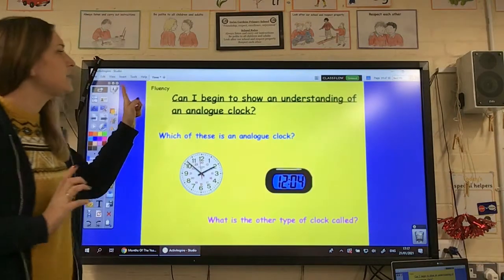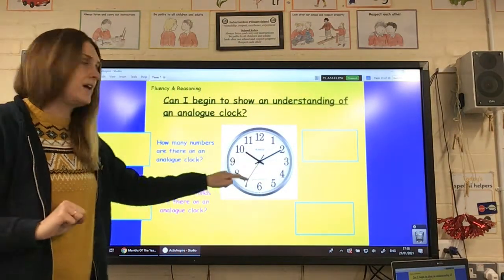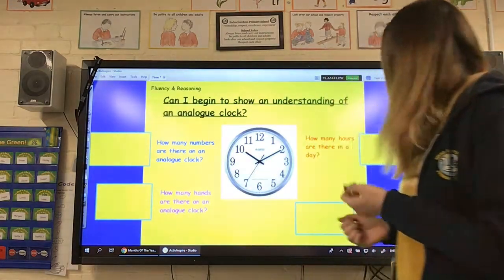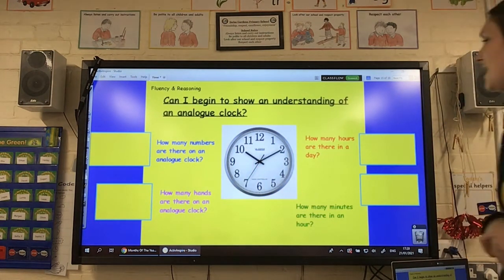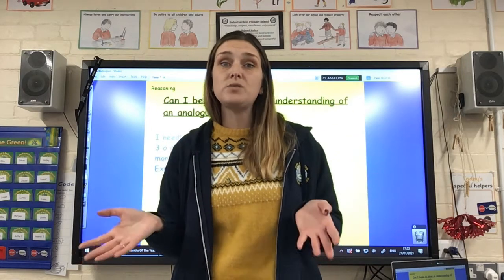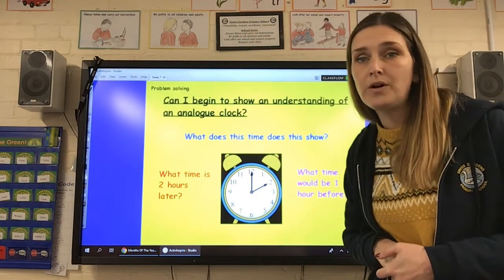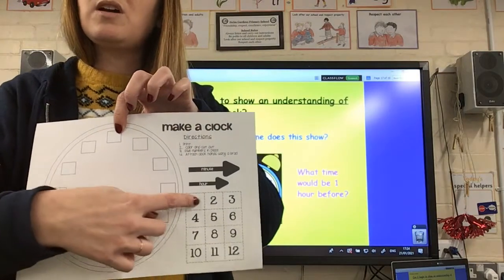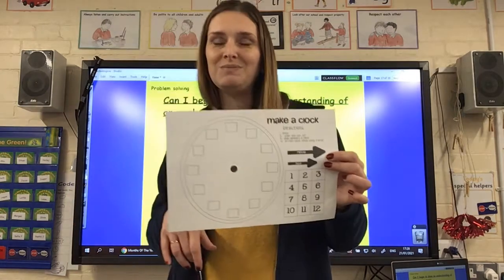Maths - Thursday - Time - 28.1.21